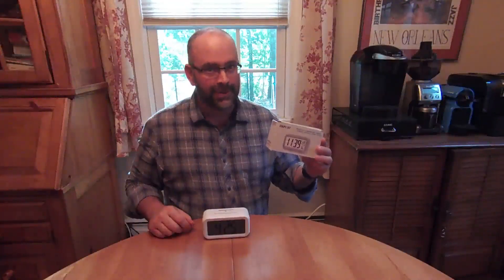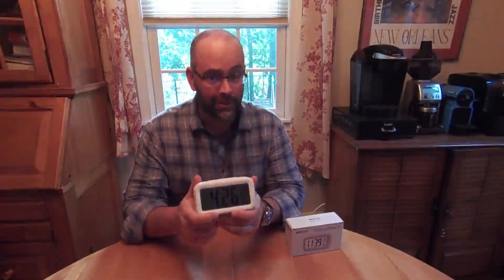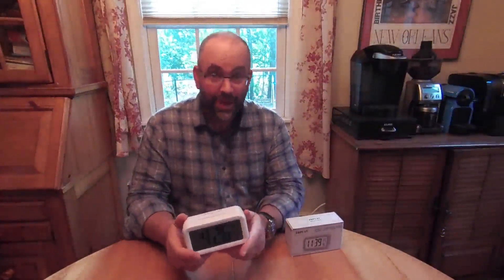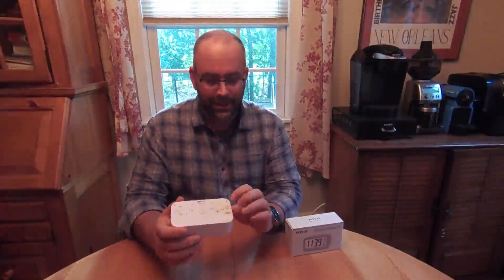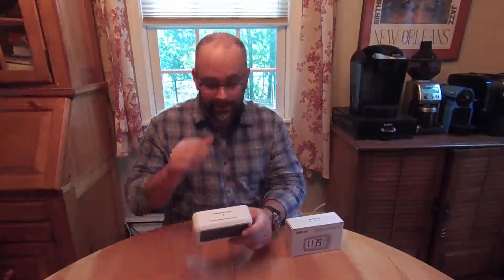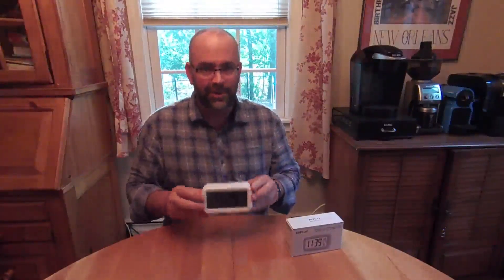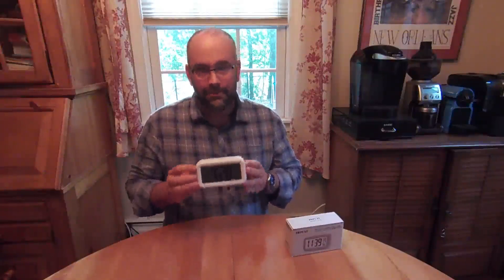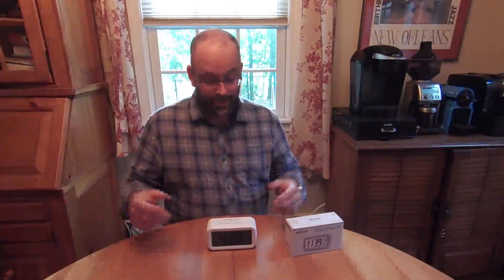ZHPUAT JFE0135 Large HD Display Digital Alarm Clock, White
1*A big, friendly display, clean and simple design, and customizable backlight brightness are the hallmark features of this elegant little alarm clock that gives you everything you need in a clock without a lot of confusing extras

2*Smart and controllable backlight: You can let the backlight of this clock automatically adjust itself to get dimmer as the room gets darker, or you can manually set the brightness to a constant On or Off

3*Additional on-screen information includes month, date, alarm setting, and indoor temperature. You can set the time display to a 12- or 24-hour clock, and the snooze button is always handy and easy to find

4*Gentle wakeup alarm starts out soft and gets progressively louder until you turn it off. No need to choose between a harsh alarm that blasts you out of bed, or a too-soft alarm that lulls you back to sleep

5*Noted: Powered by 3*AAA Battery Only,No USB Cord.Full-satisfaction guarantee! There's also a 365 day quality guarantee against defective parts